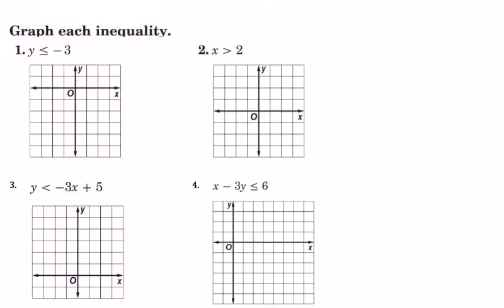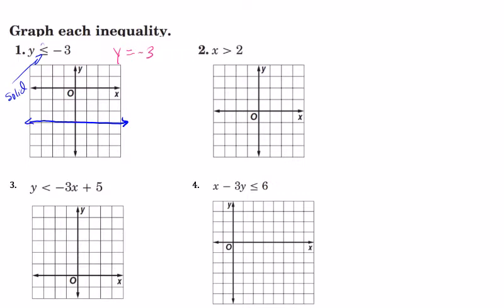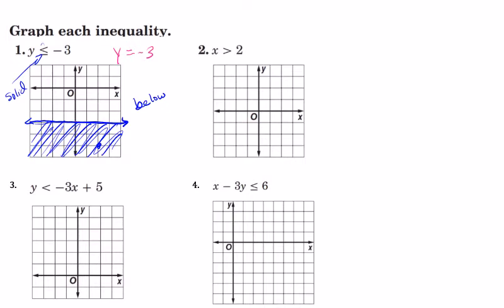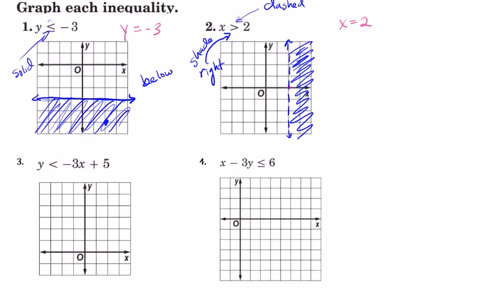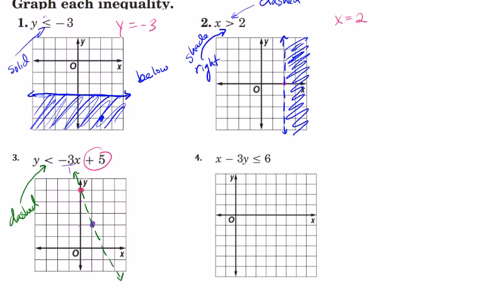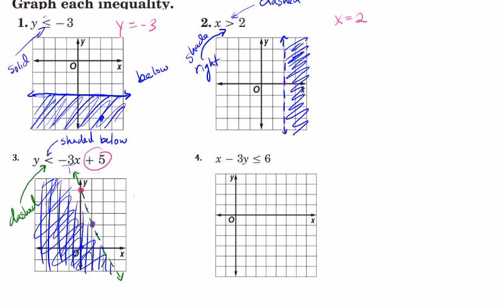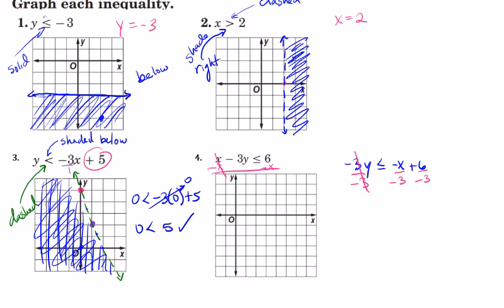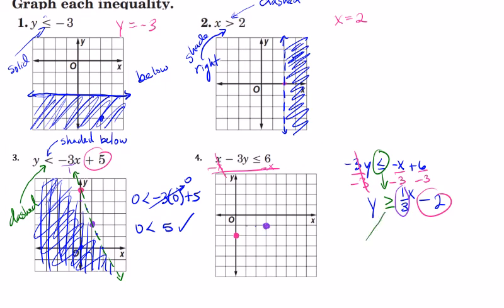AT - 2.8 - Graphing Inequalities - 2